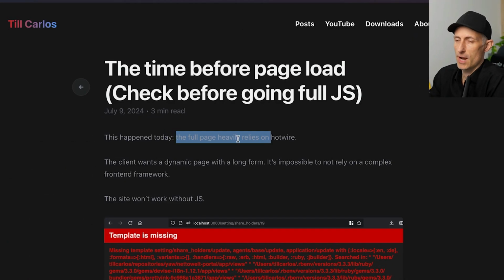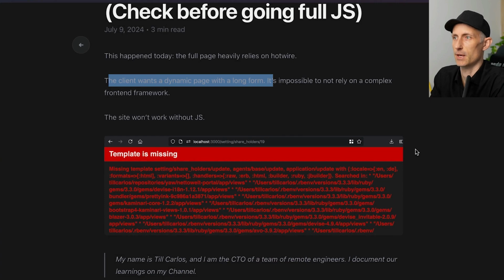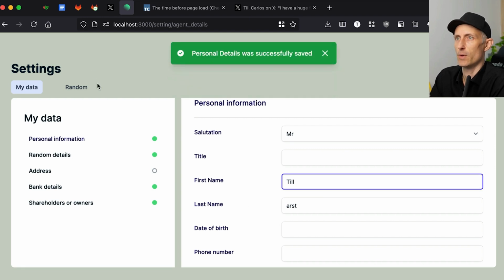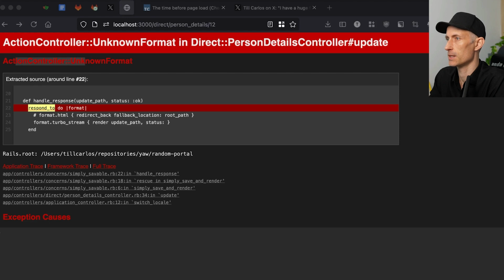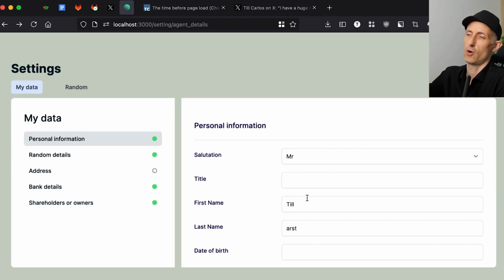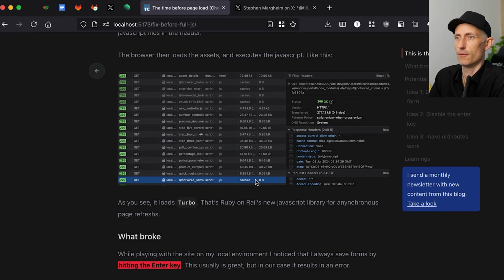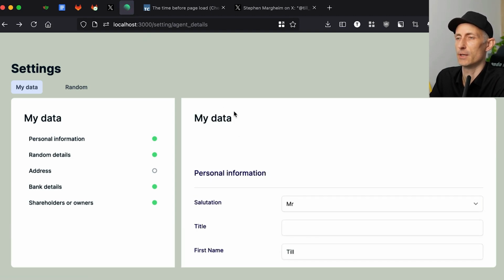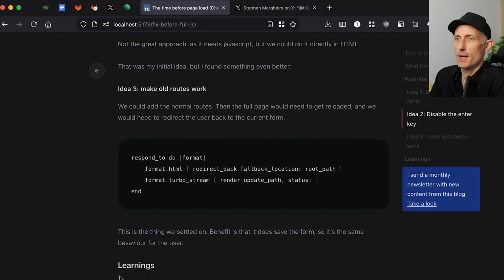How to Solve Pre-Load JavaScript Error in Rails Forms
Full JavaScript is great, especially for web apps, and a lot of new web frameworks are taking advantage of it. But while working on a dynamic form with Hotwire in Ruby on Rails, I ran into a sneaky edge case that broke my app.

The problem was users submitting the form before JavaScript loaded, leading them to the wrong page.

In this video, I will show you this hidden pitfall and explores 3 solutions to fix it.